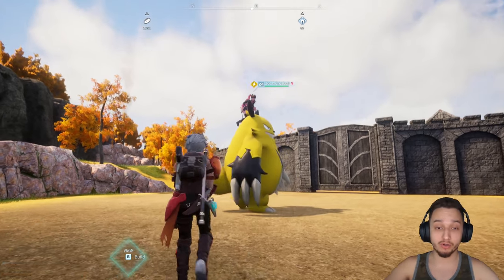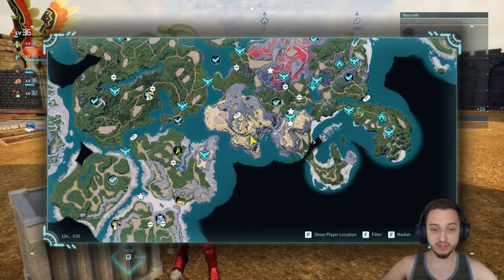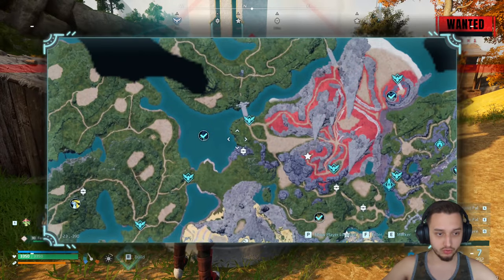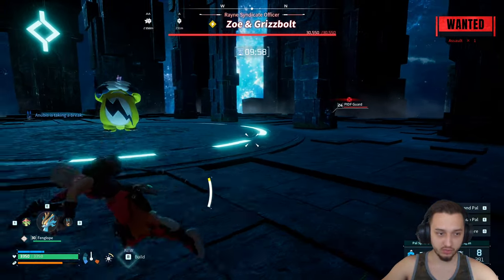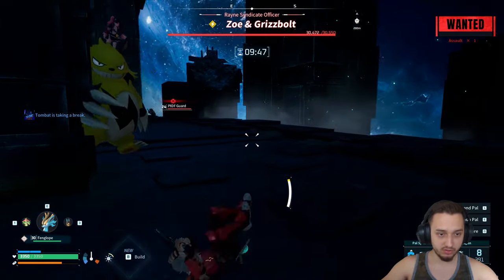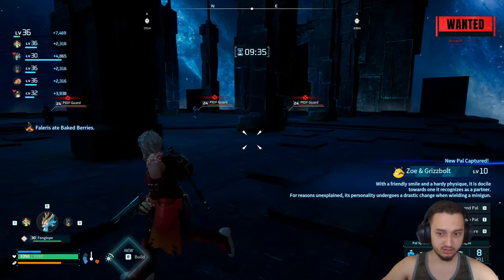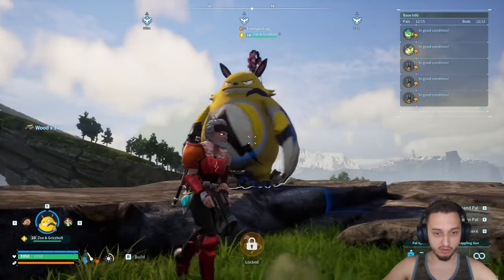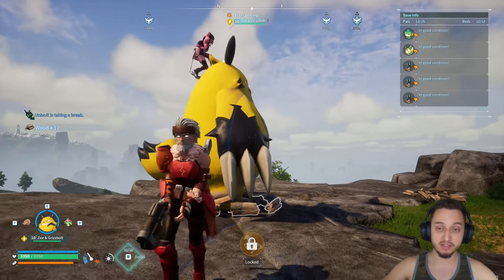Capturing Bosses in Palworld Quick & Easy Guide (outdated)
Palworld Version 0.1.3.0